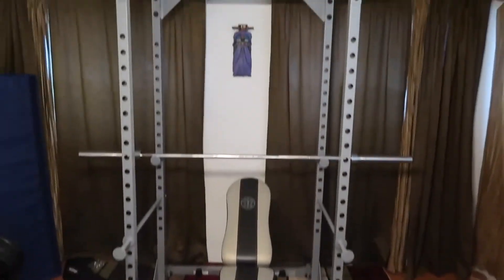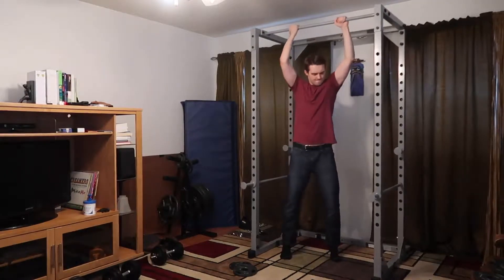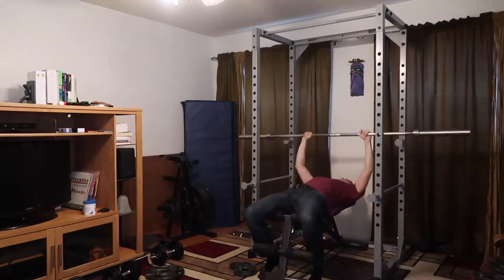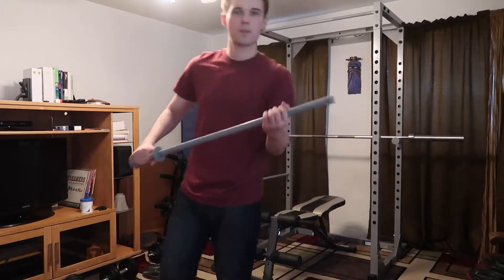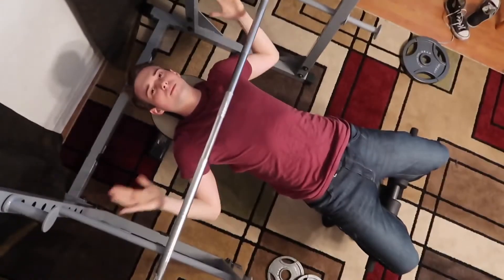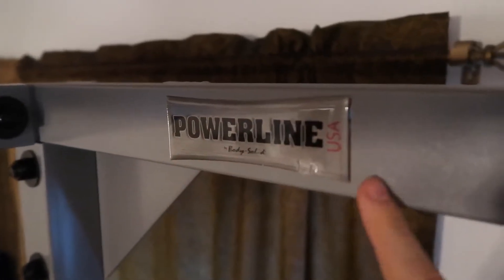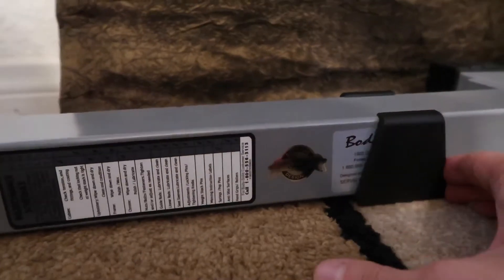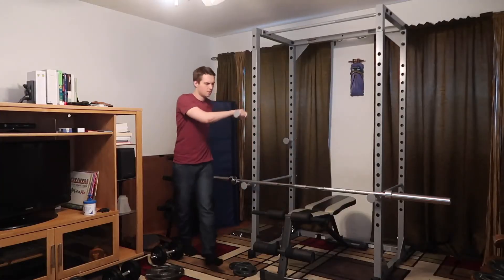PowerLine PPR200X Power Rack Review | 1 Minute Review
I have had the PowerLine PPR200X Power Rack for 7 months and I absolutely love it. Here is my review. I wrote bench on it to help me remember where to set the bar when I move it to my preference. I honestly think this is the best and most affordable bench press rack on the market.

★ My Gear
The Main Camera I Use
The Bendy Tripod For It
Standard Tripod I Use
GoPro I Use
Mic I Use
Light I Use
Phone Tripod I Use
My Gaming Chair